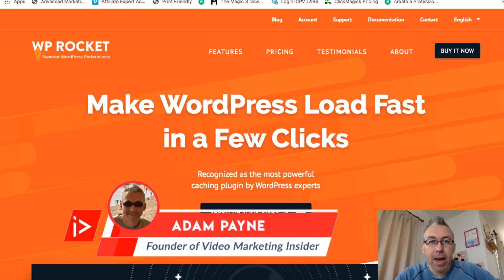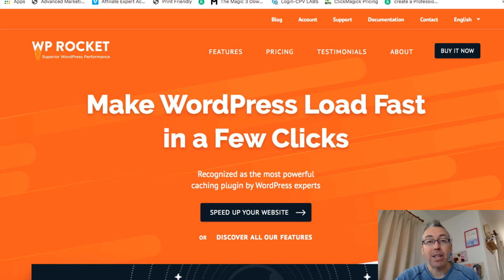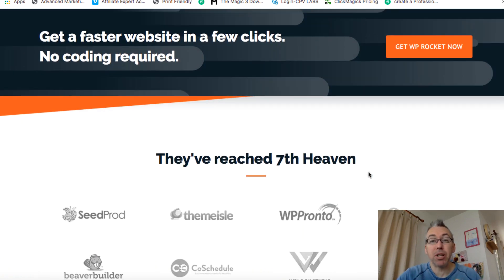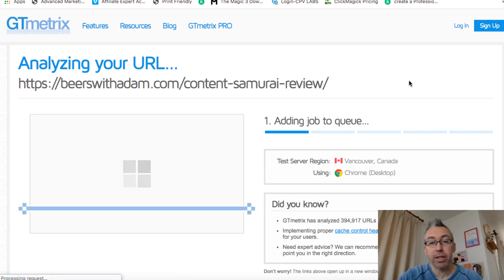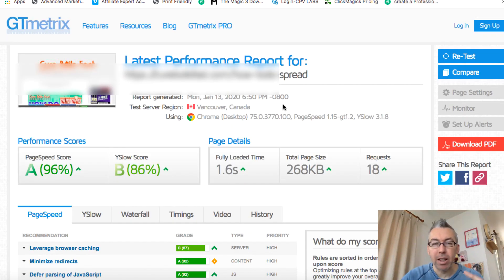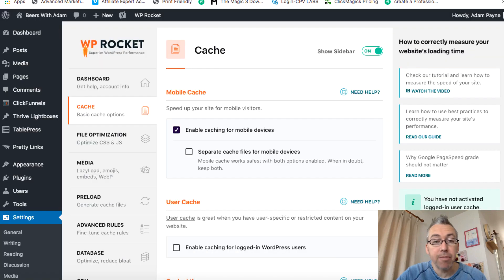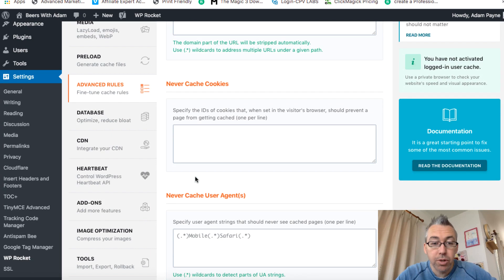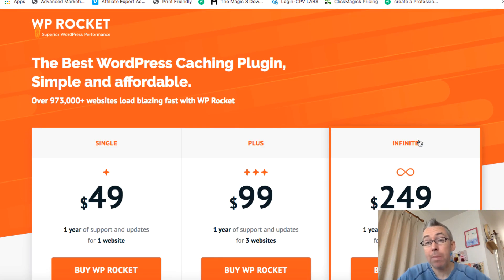WP Rocket Review [2020]- How to Make your website faster - Results Shown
WP Rocket Review.
WP Rocket is the best WordPress caching plugin:
Simple and affordable and makes your sites faster.

Anyone can use it. No tech needed.

WP Rocket Review.